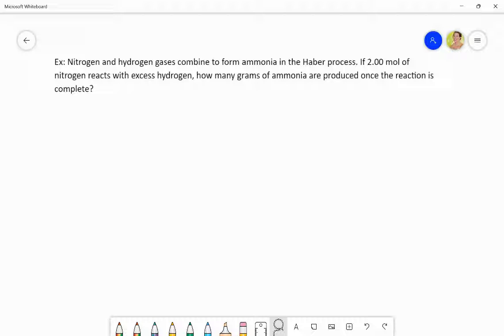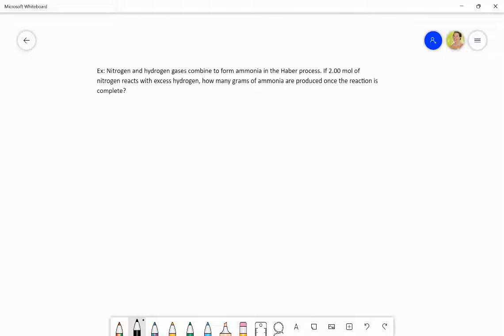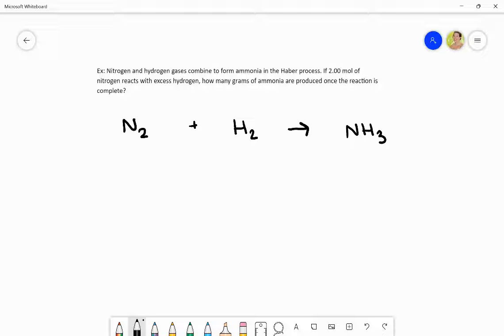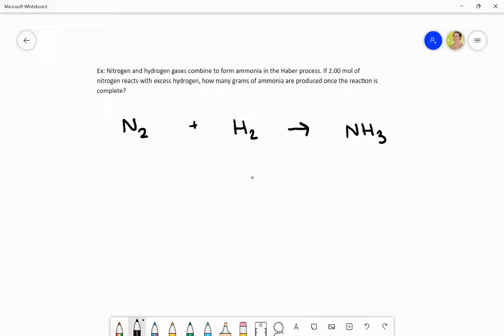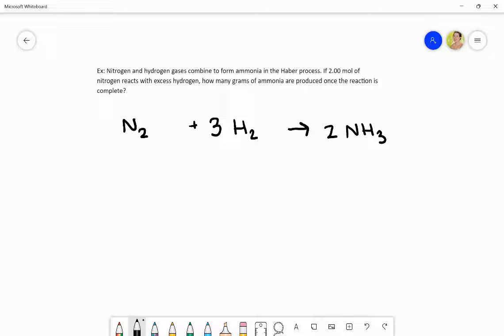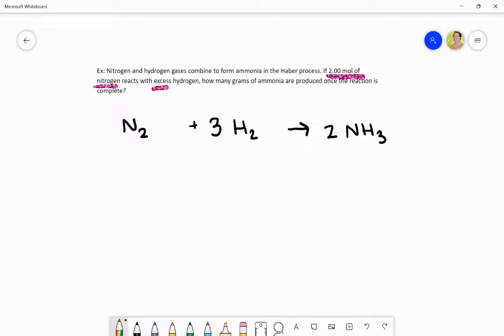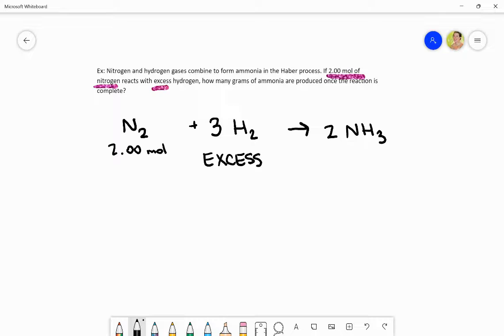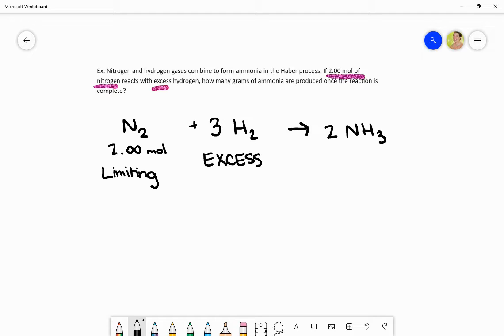General Stoichiometry Set Up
A quick how-to for dissecting the word problem associated with a stoichiometric calculation